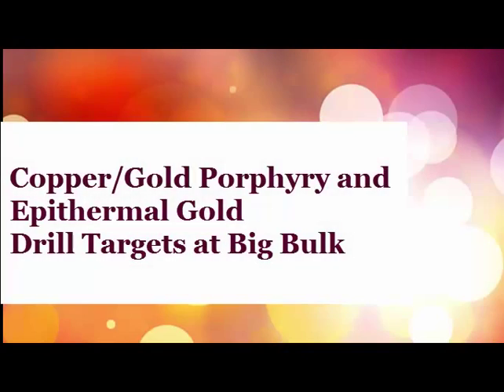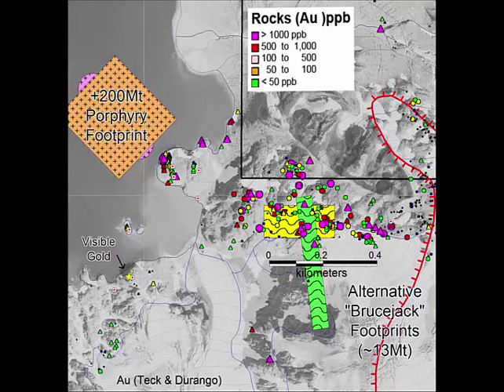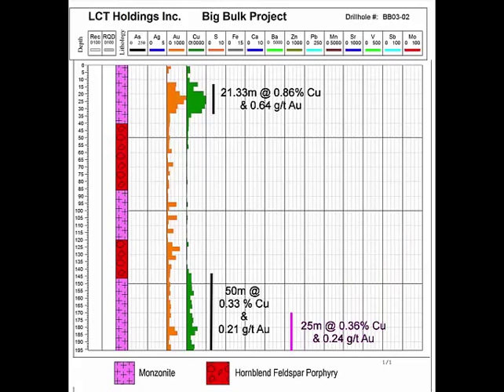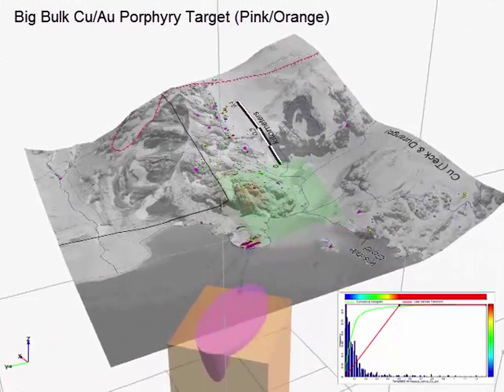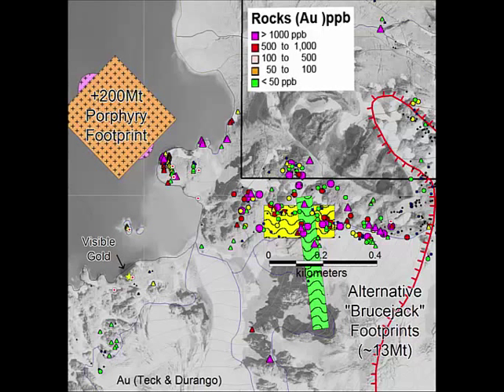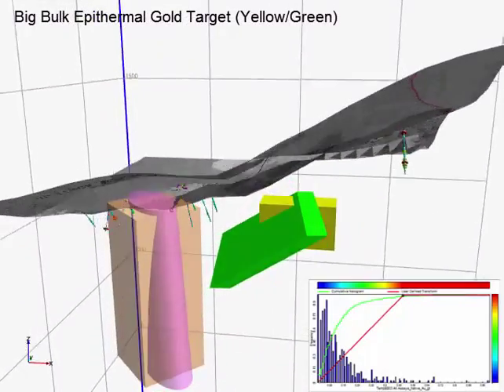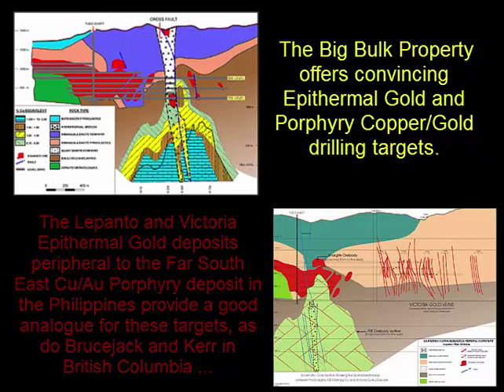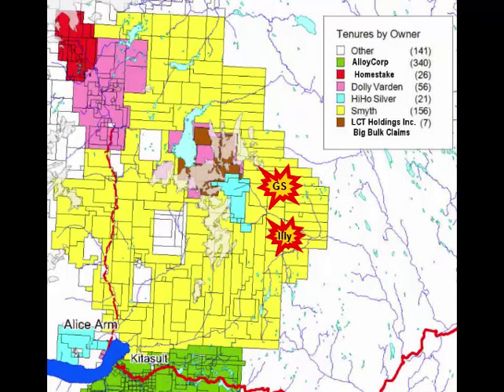Big Bulk Drill Targets 2015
3D animations of Cu/Au and Au drill targets at Big Bulk, context setting, and their relationship to the Kinskuch Property.